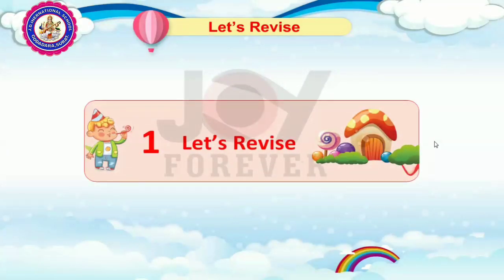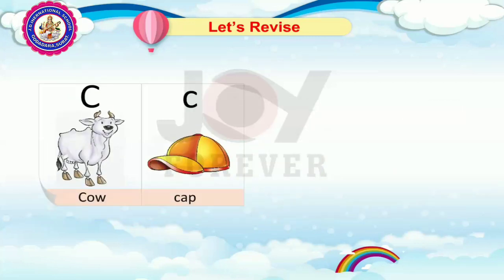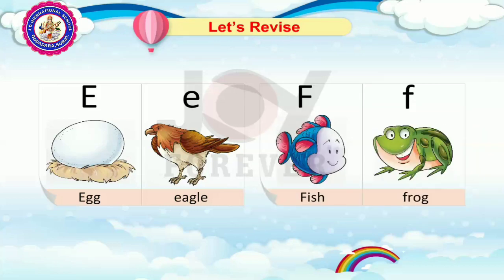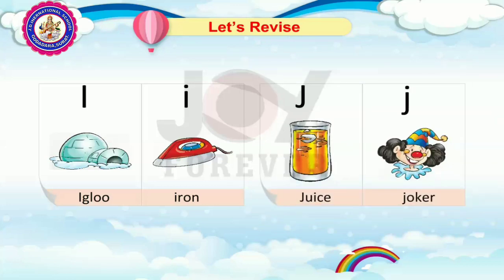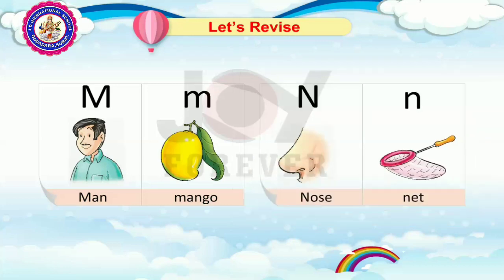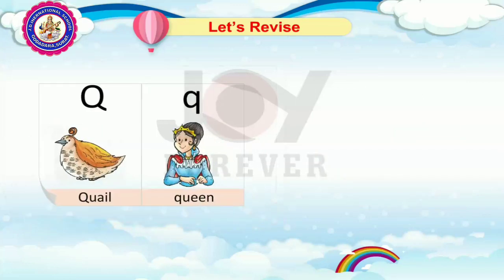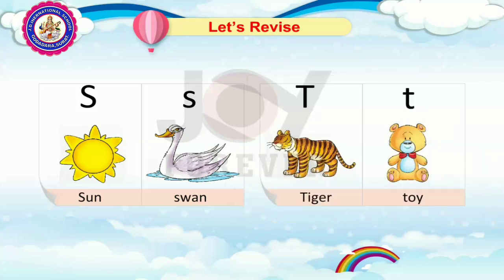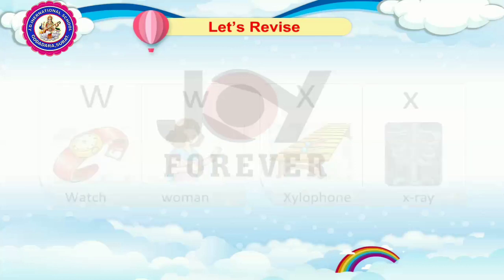English Alphabet. A to Z for kids. अंग्रेजी वर्णमाला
English Alphabet.
A to Z  for kids.
अंग्रेजी वर्णमाला
Class :- Nursery To 1st